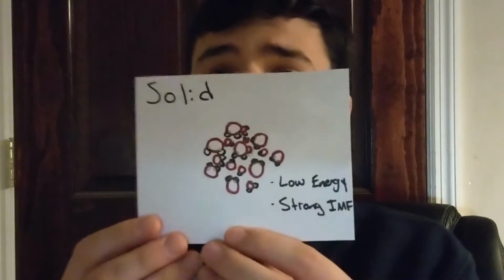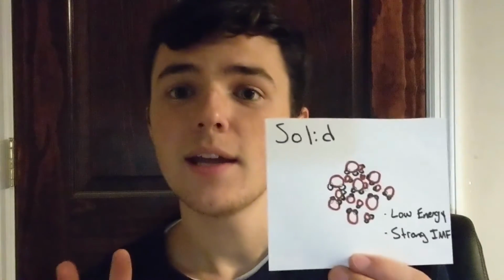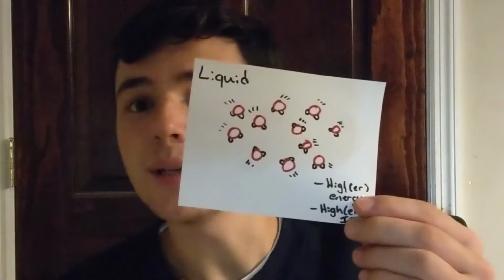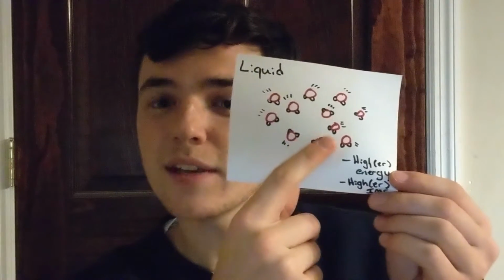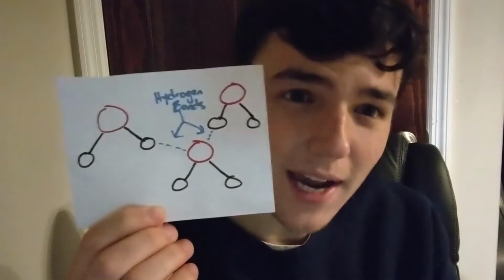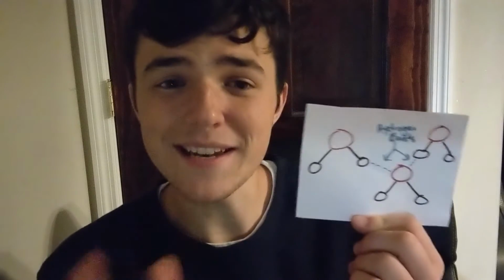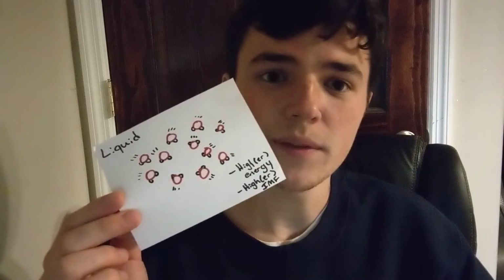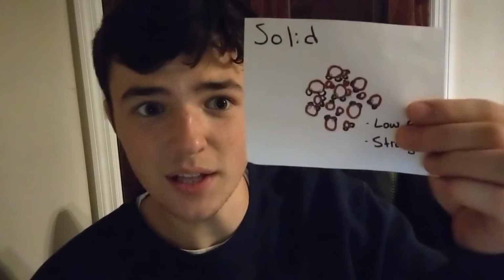Chemistry Lab Video Option #5 Intermolecular Forces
This video was made for CH 116 at the University of Alabama at Birmingham.